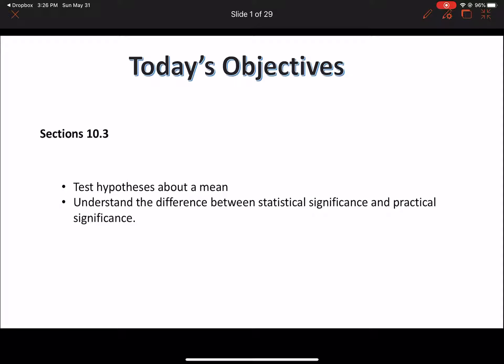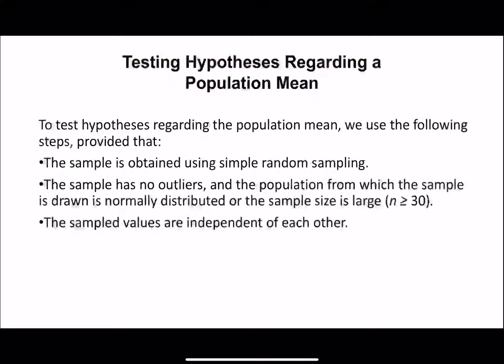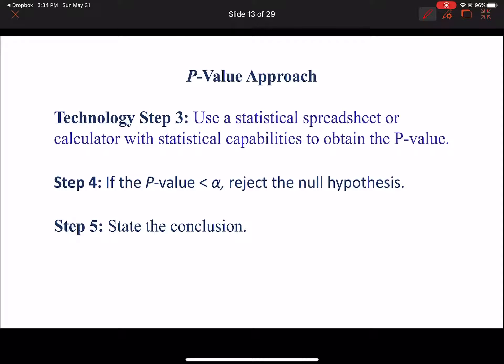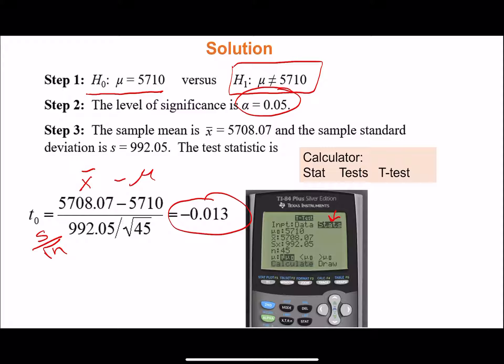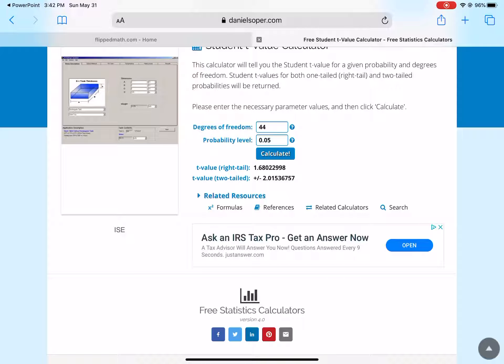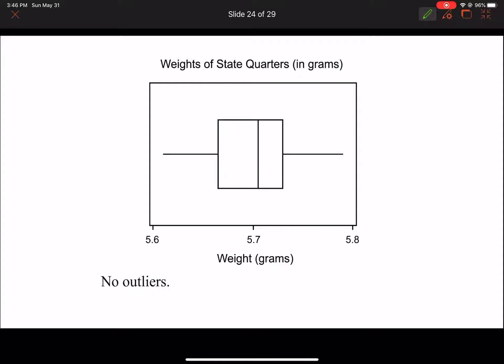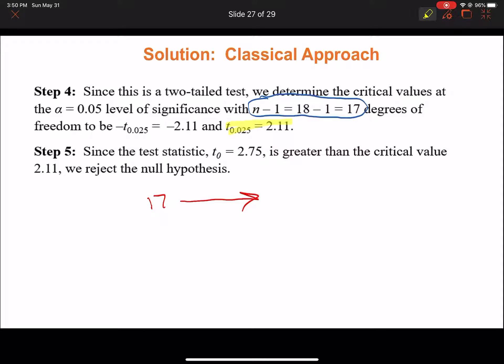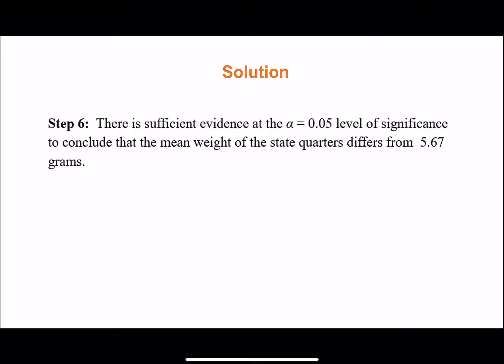Section 10.3 Instructional Video